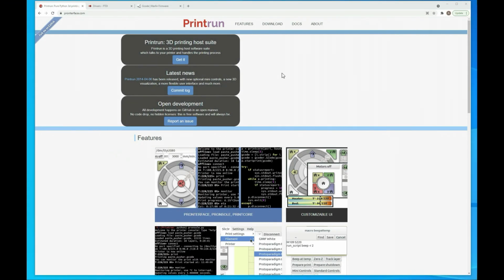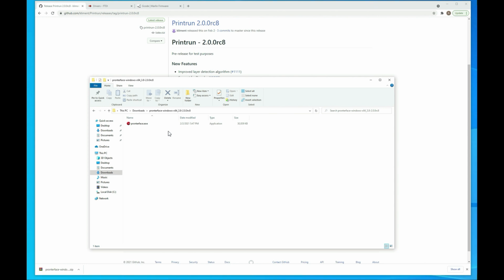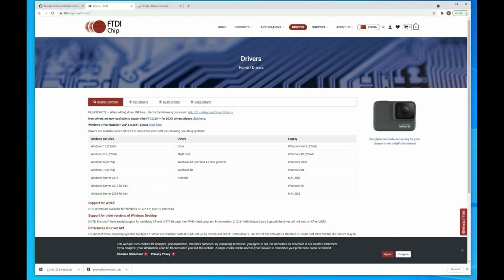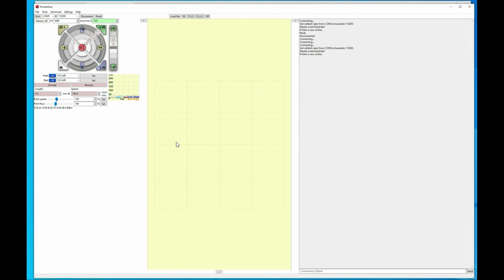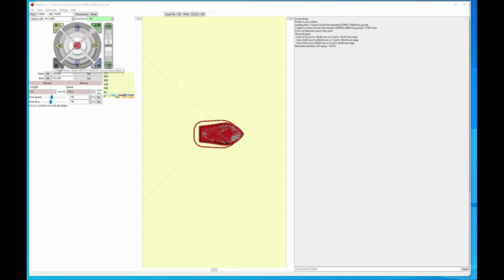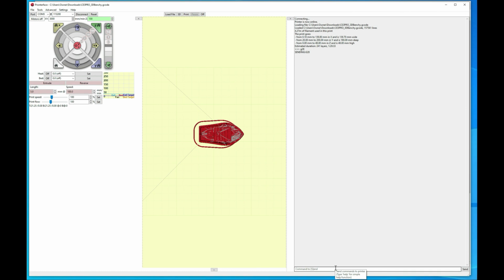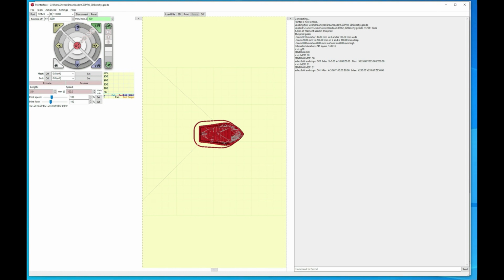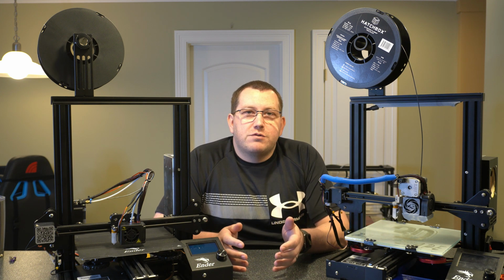Pronterface Setup – The Easy Way!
Being able to send g-code commands to your 3d printer is necessary sometimes but it's not difficult. In this video, I show you how to connect your 3d printer to your computer and use Pronterface to send the g-code commands. I cover everything that you need to know to get started.

Hardware
USB Cable A-Male to Mini-B on Amazon
USB Cable A-Male to B-Male on Amazon